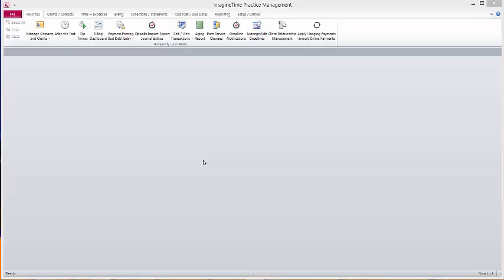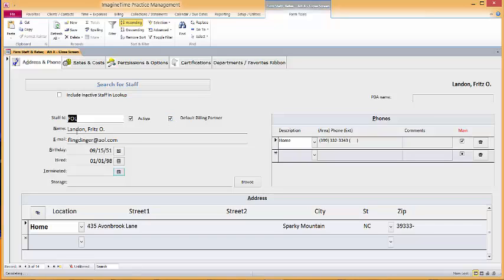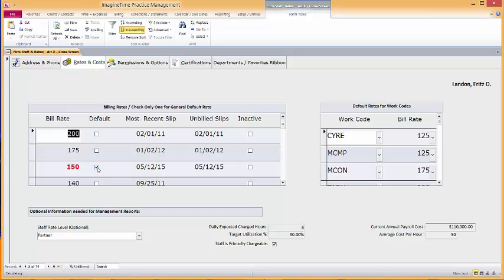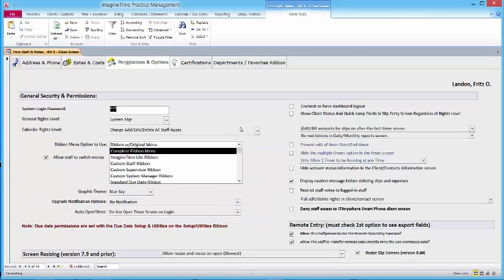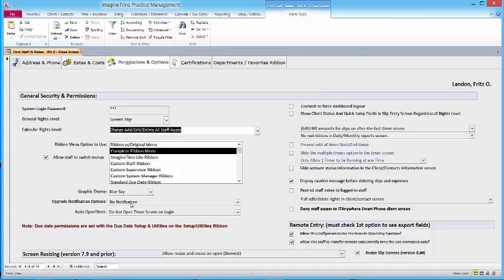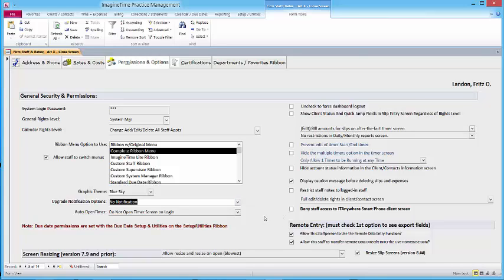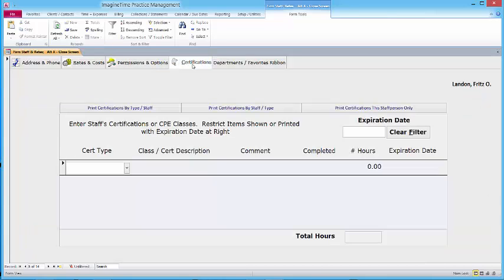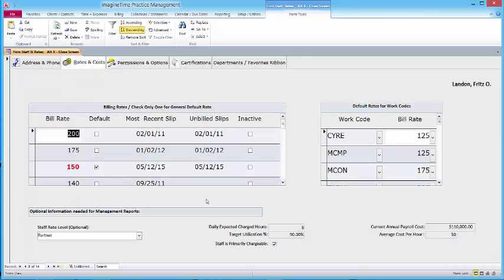Staff Setup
ImagineTime Staff Setup tutorial give step by step instructions for enter staff.